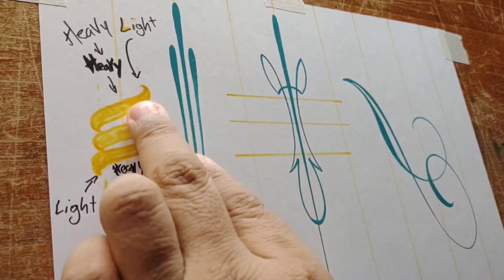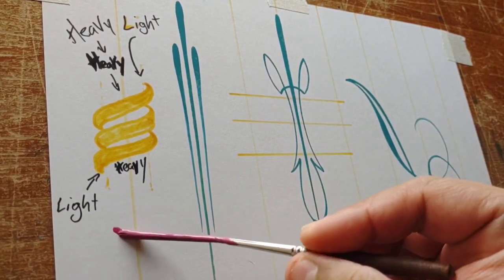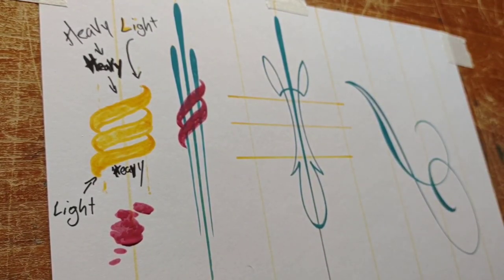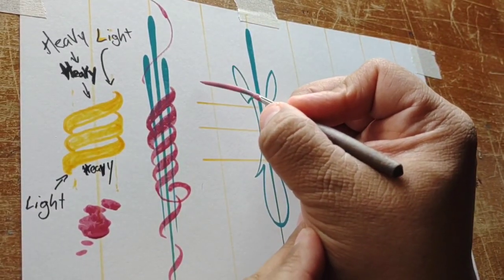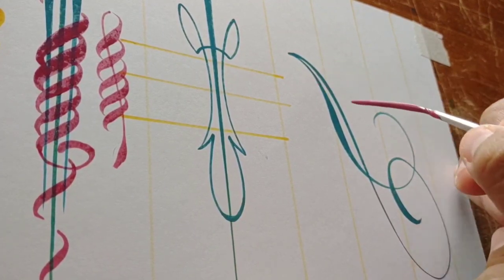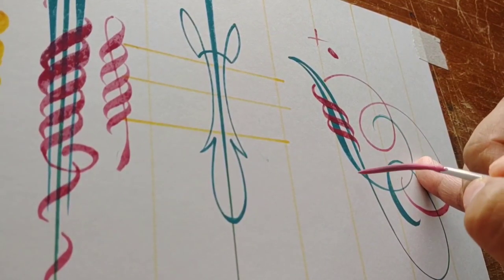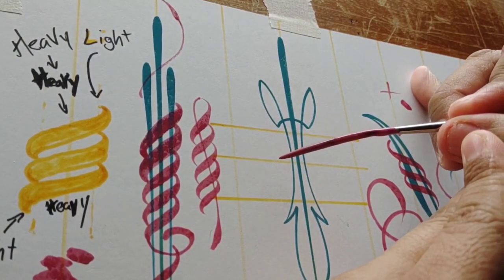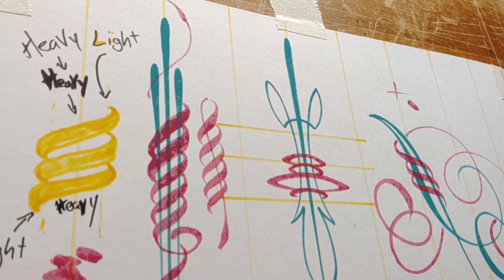Pinstriping Tutorial: Ribbon/Wrap Around and Disks Elements